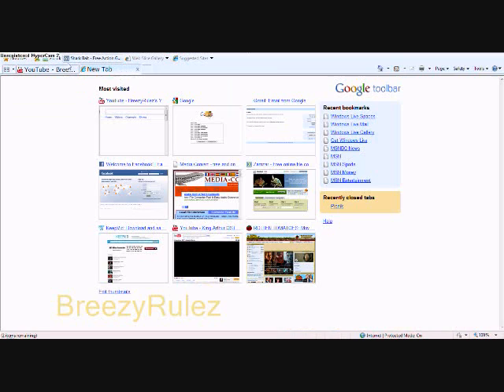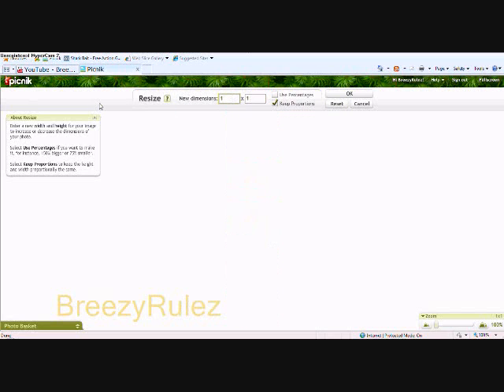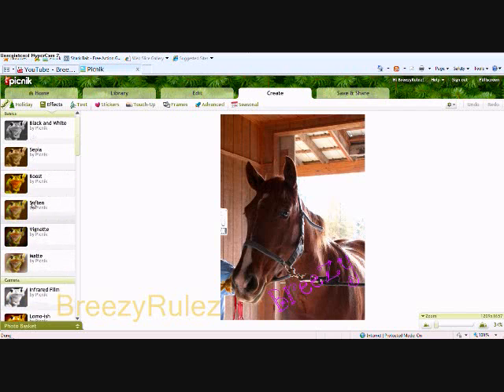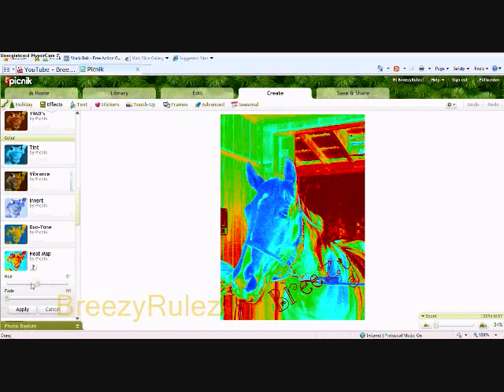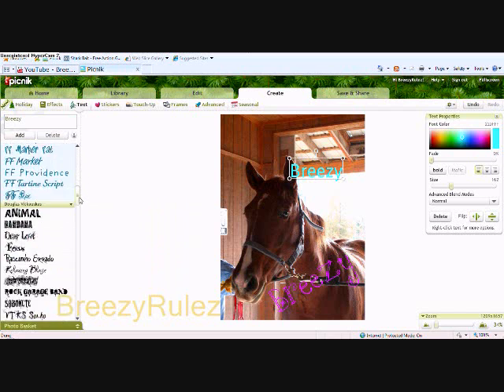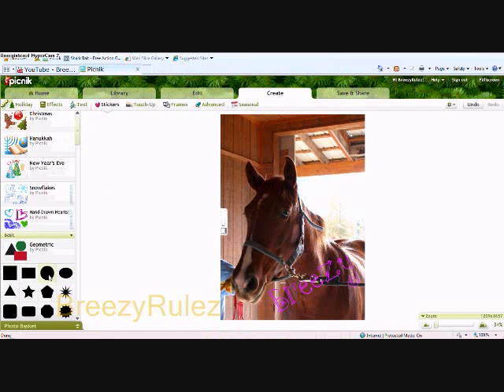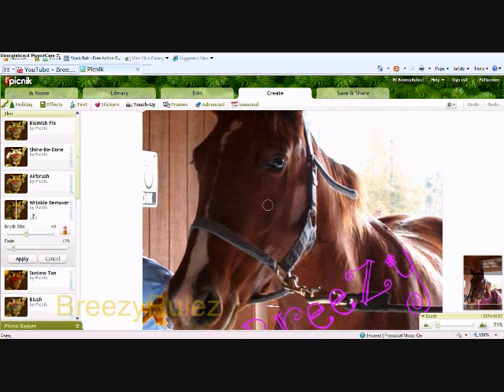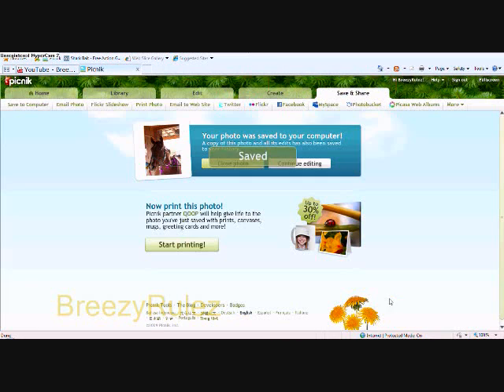How to edit photos on Picnik.com - Tutorial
WATCH IN FULL SCREEN!!! Hope this helps whoever needs it ;D

~Jamie